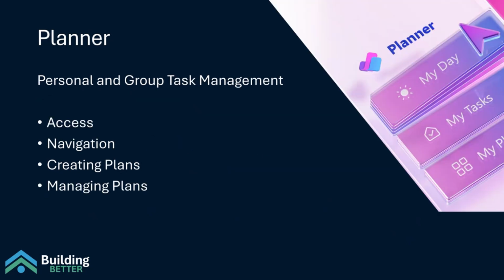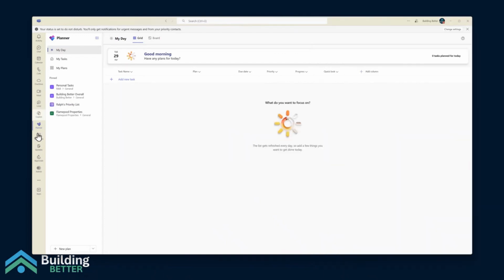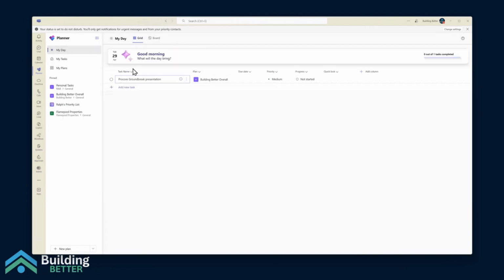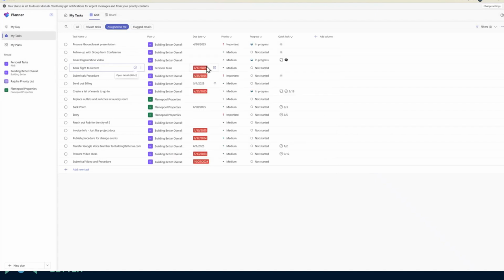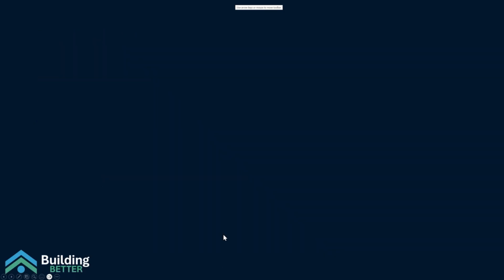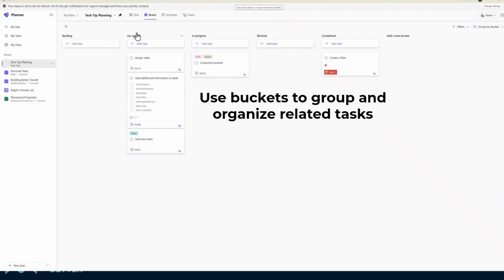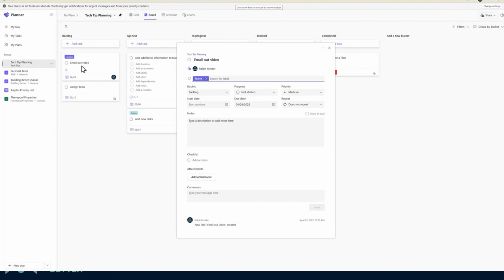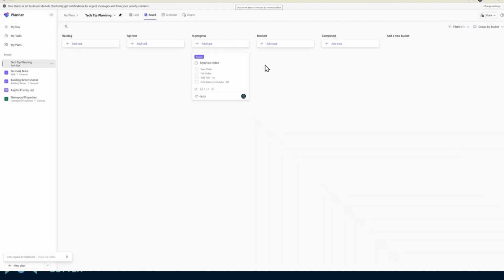Streamlining Your Tasks and Collaboration using Microsoft Planner – Tech Tip – Building Better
In this informative session, we explored Microsoft Planner as a central hub for personal and team task management. We walked through its core features, navigation options, and how to create and organize plans effectively, including integration with Microsoft Teams for seamless collaboration. Attendees learned how to manage their tasks using various views, set priorities, utilize templates, and optimize their workflows with helpful tips. Whether new to Planner or looking to streamline productivity across Microsoft 365, the video provided a practical overview to help viewers get started and enhance their task management skills.